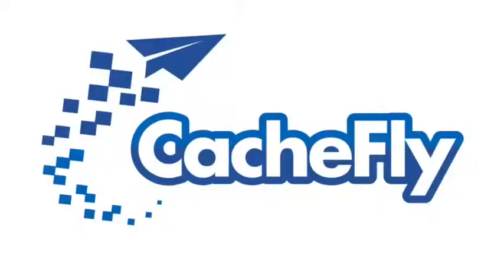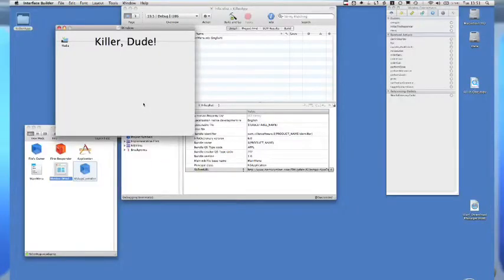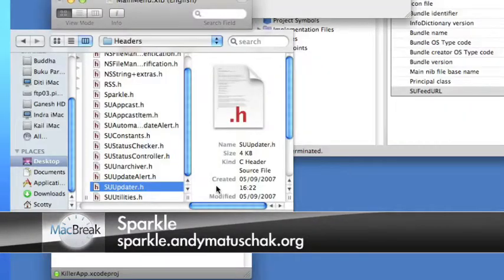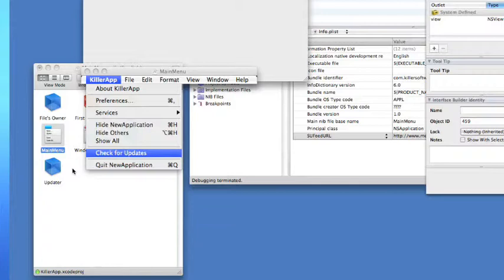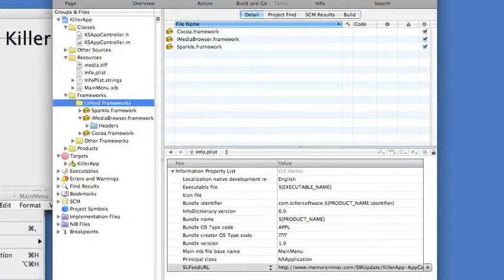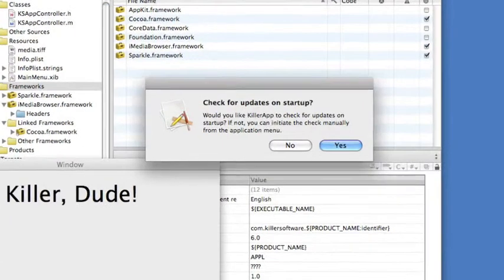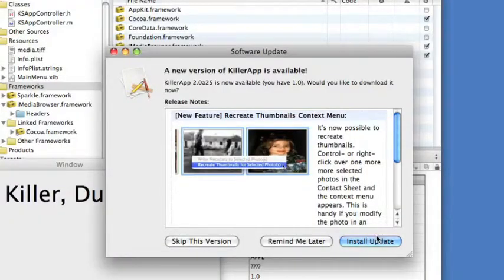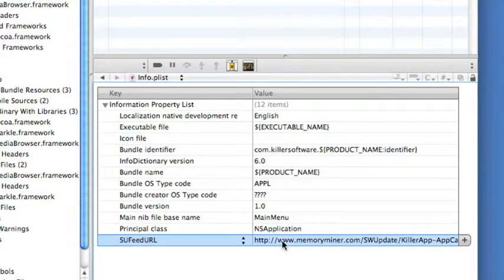What is Appcasting?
John Fox teaches Steve Scott about Appcasting using the Sparkle Framework.